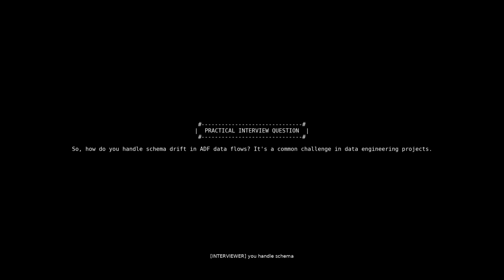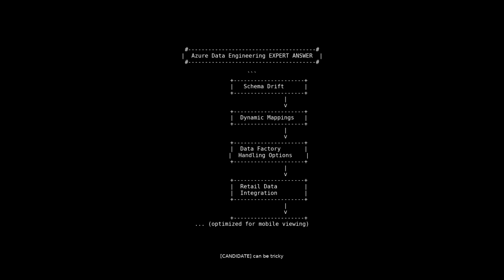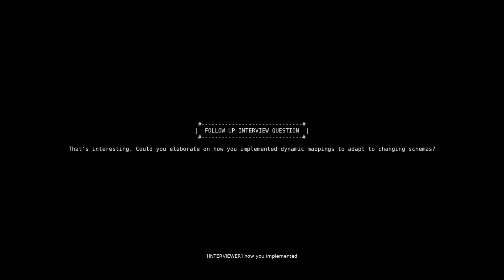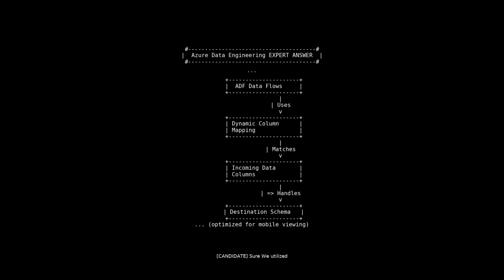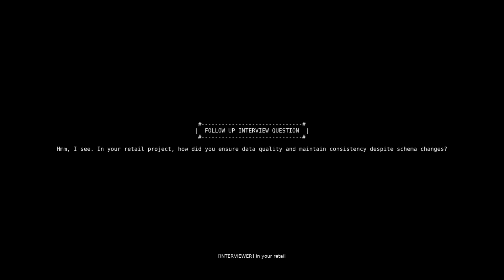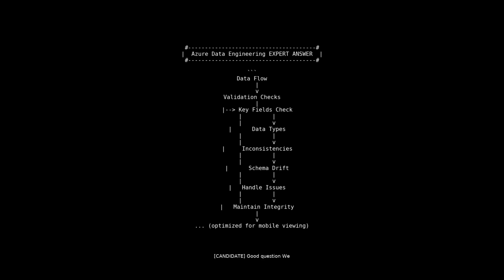Mastering Schema Drift in Azure Data Factory | Data Engineers Guide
In this technical interview, an Azure Data Engineering expert shares insights on handling schema drift in Azure Data Factory data flows. Discover how dynamic mappings and schema drift handling options can be leveraged to maintain data integrity despite evolving schemas. Learn about implementing dynamic column mapping, data validation checks, and schema drift triggers to ensure data quality and consistency. This video is a must-watch for data engineers looking to tackle common challenges in data engineering projects.